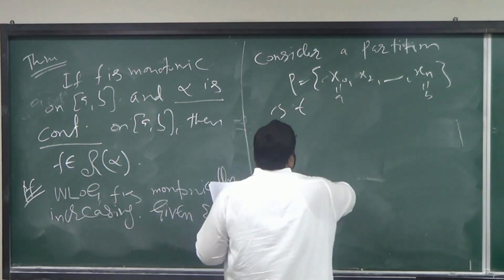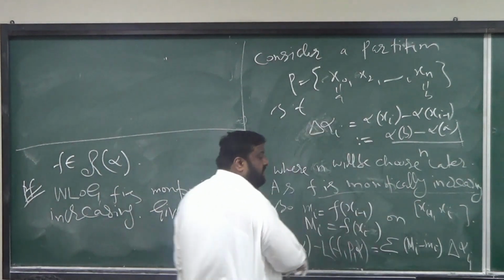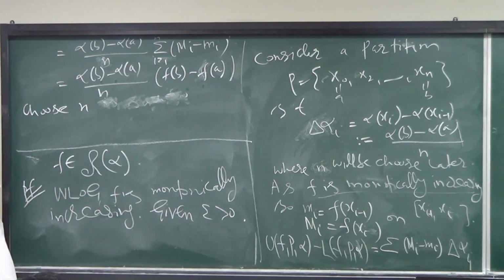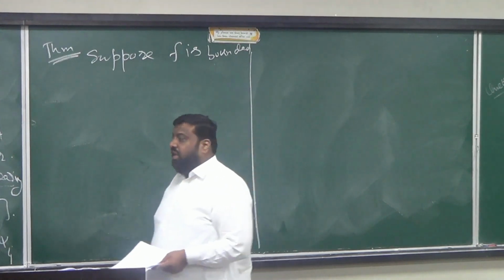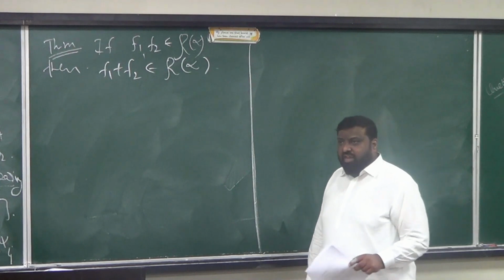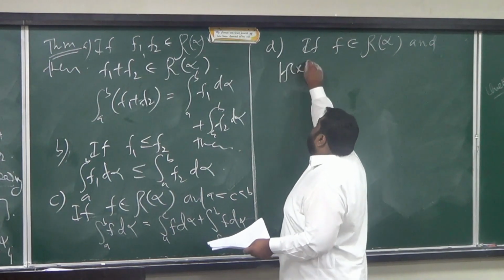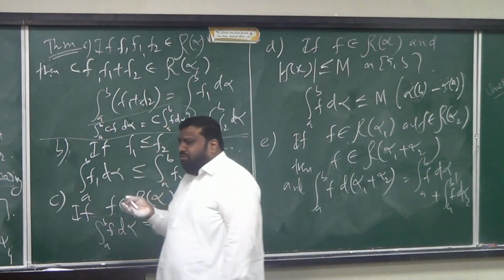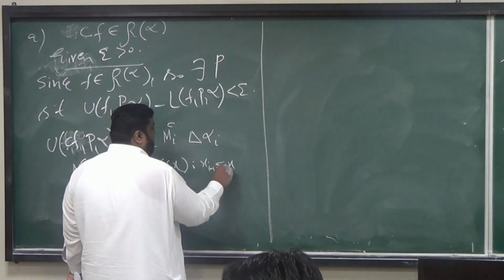Lecture 25 part 3 Monotoncity implies integrability Properties of RiemannStieltjes integration